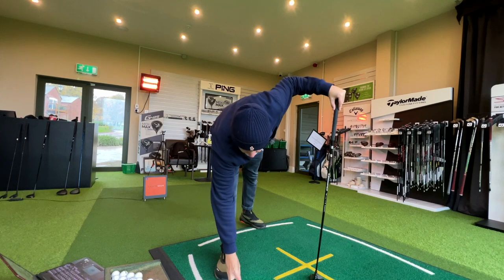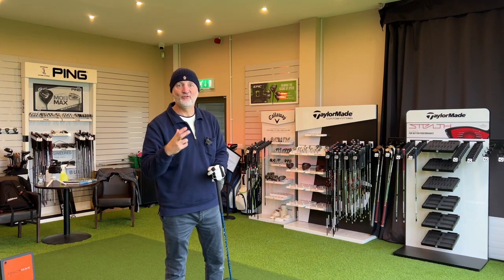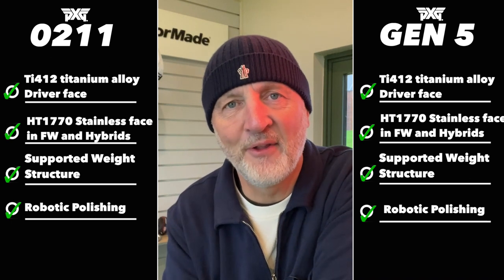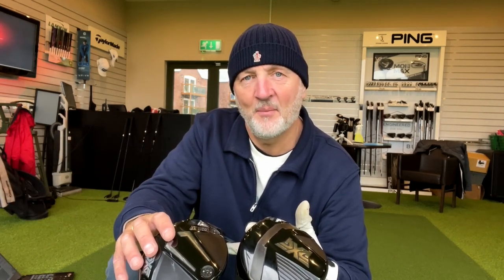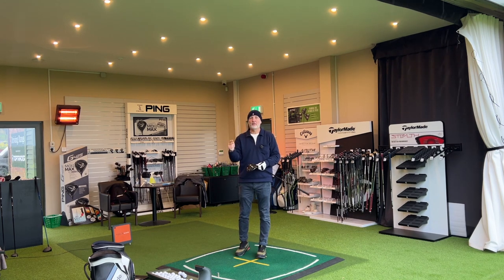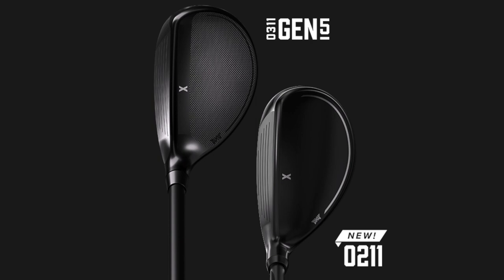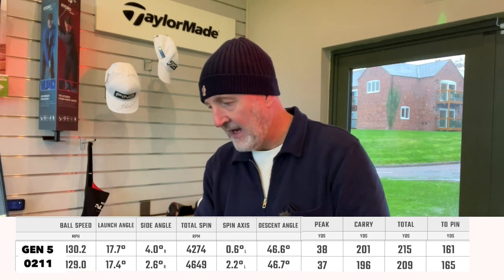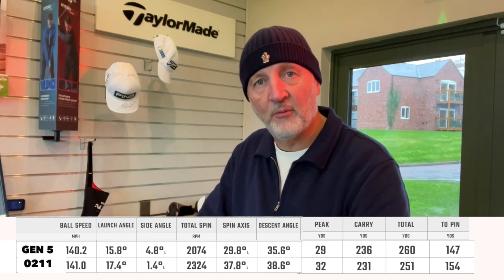PXG Budget (0211) or PXG Premium (GEN05) in 2022?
This year saw the launch of PXG GEN05 and the new PXG 0211 line ups, which is best for the Average Golfer?